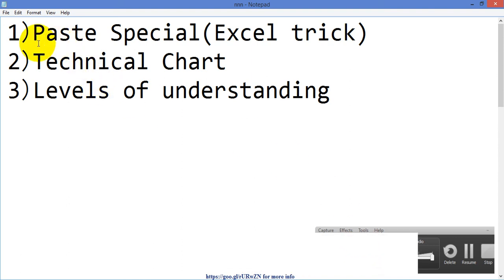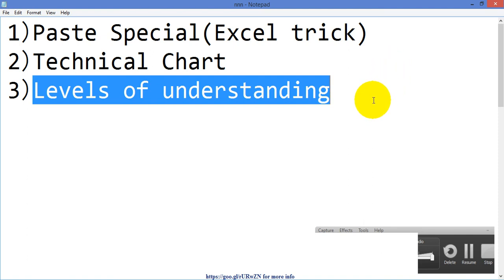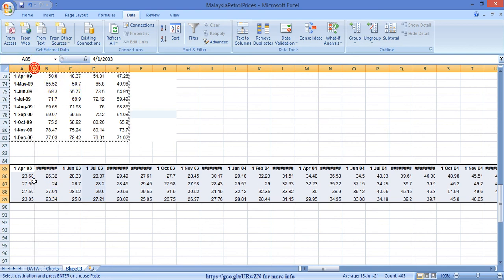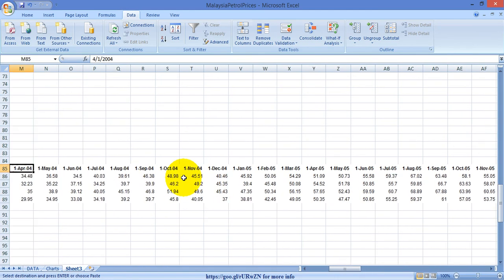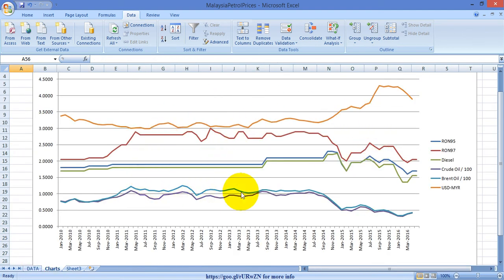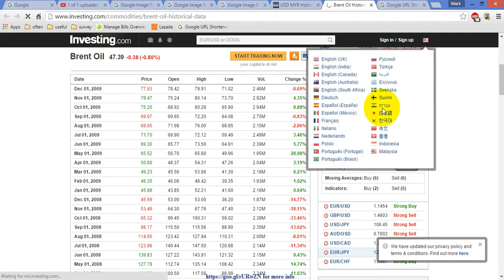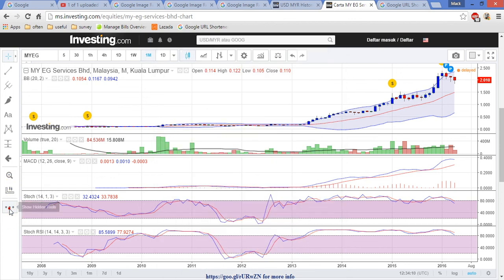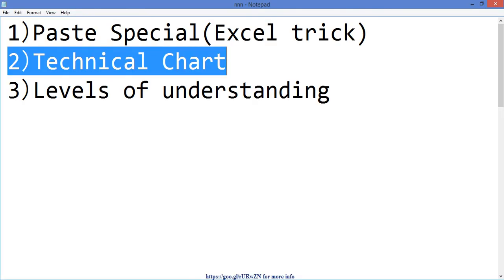Levels of Understanding and Excel Trick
This is the first English sharing session I conducted in 2016 and basically there are 3 things shared in this video,
1) Excel Tricks
2) Technical Chart
3) Levels of understanding

If you wish to learn more from me then you may click on the following links for more info.